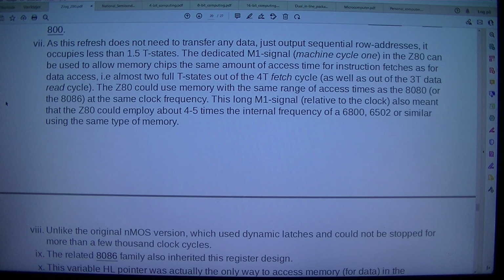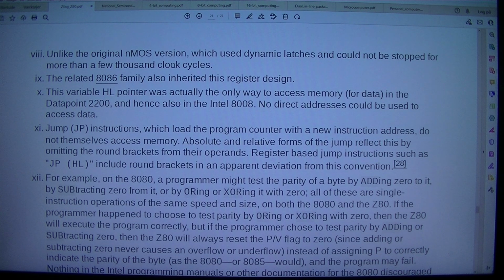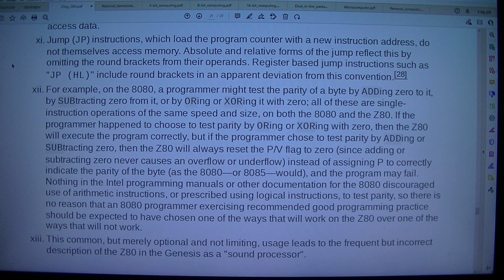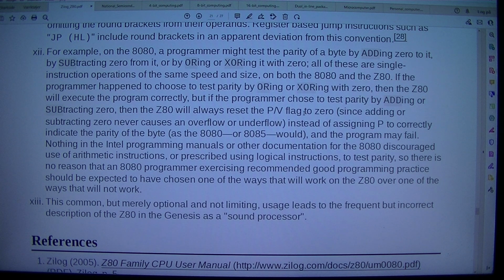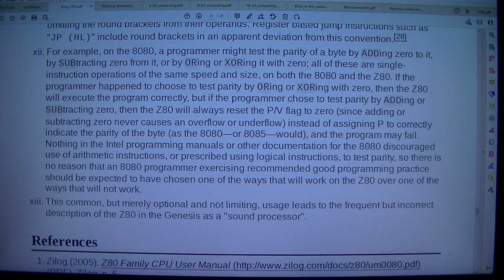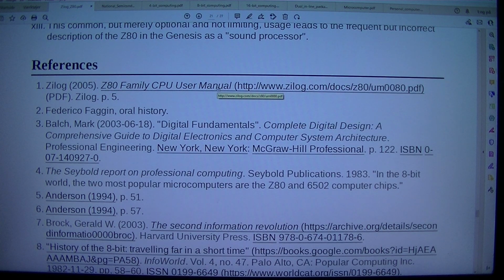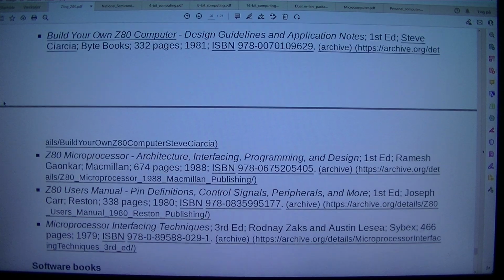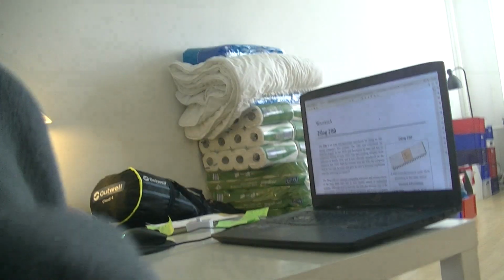MongoTV_8847 - LOOKING AT GAMER PC HARDWARE - Part 110 - Zilog Z80